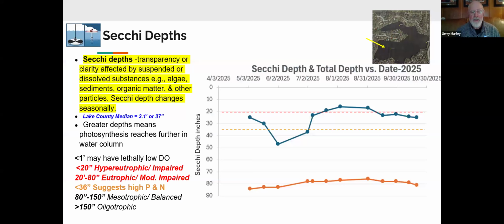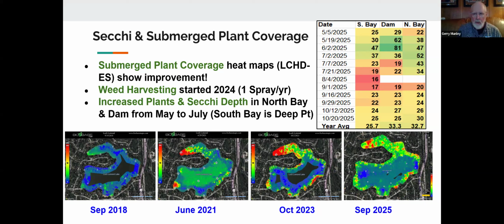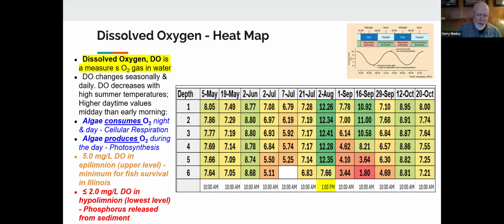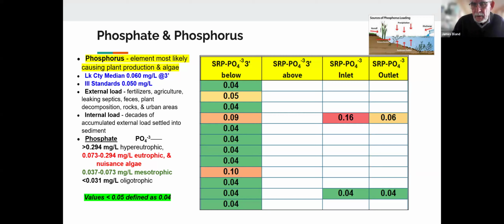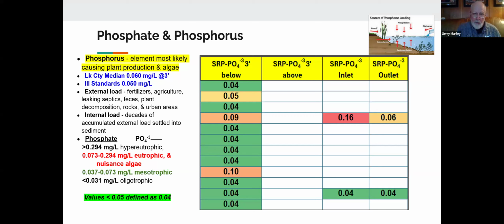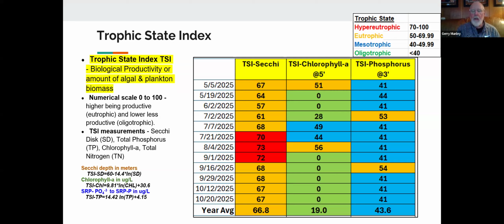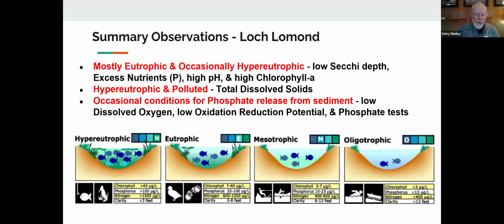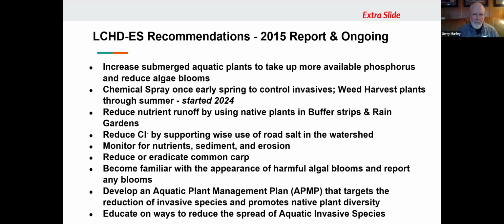Lake County Lake Lovers - Tech Team Scientific Review of Loch Lomond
Gerry Munley details the findings on Loch Lomond from the 2025 Pilot Monitoring Program, and invites input from Lake Health Experts Alana Barolai, Holly Hudson and Jim Bland.